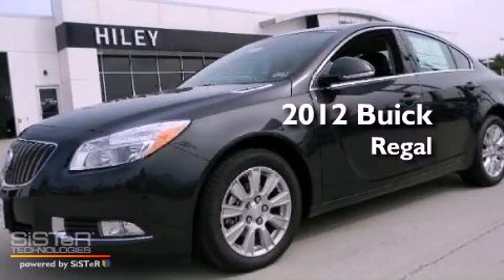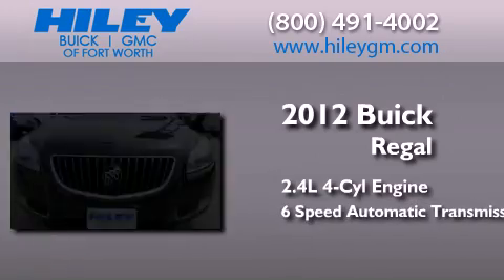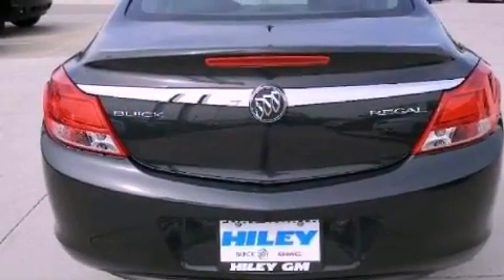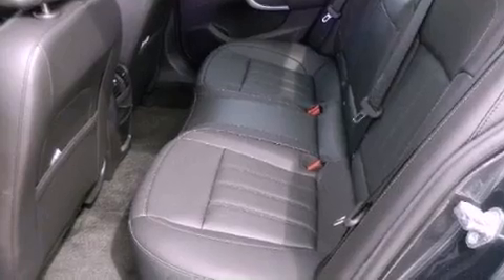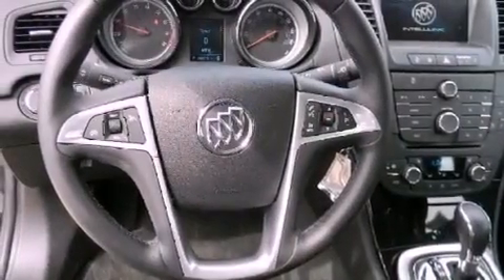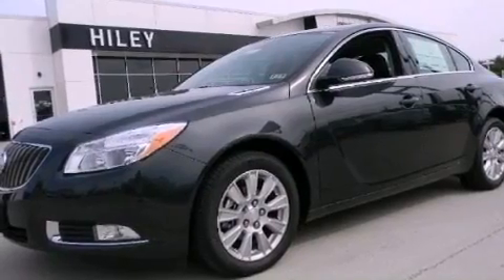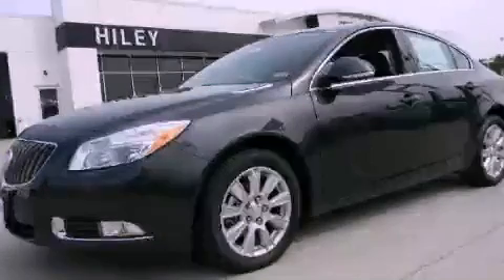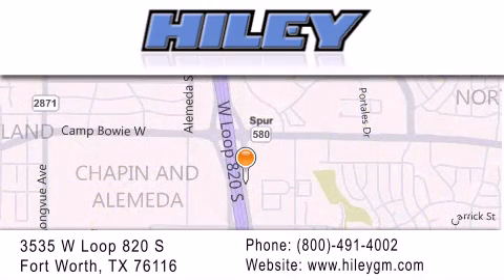2012 Buick Regal Fort Worth TX 76116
Year : 2012
 Make : Buick
 Model : Regal
 Engine : Gas/Ethanol L4 2.4L/145
 Trans . : Automatic
 Exterior : Smoky Gray Metallic
 Miles : 195
 Interior : Perforated Jet Black Leat
 Stock : B3548

 3535 W Loop 820 S